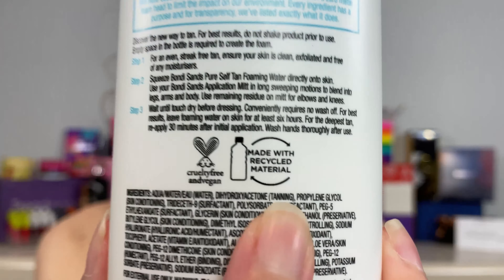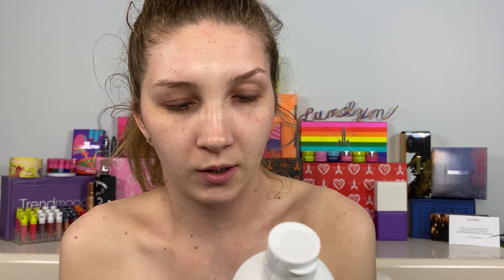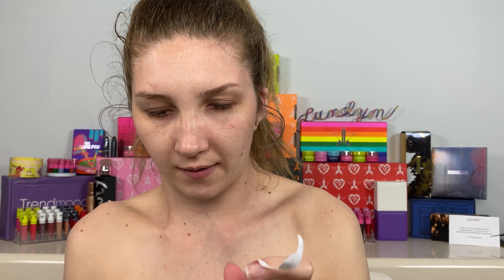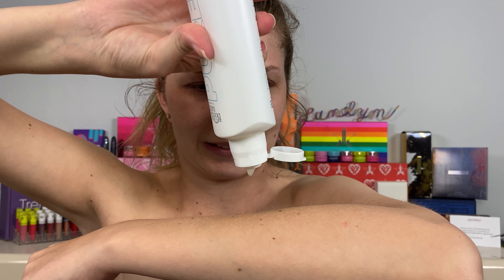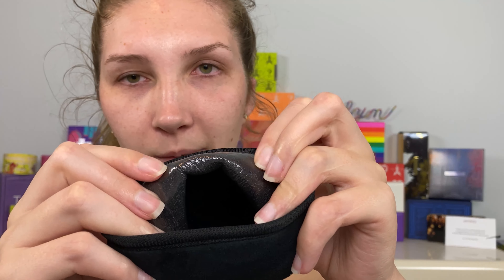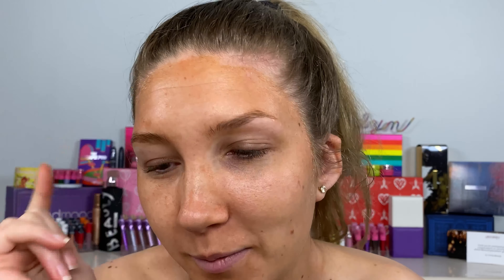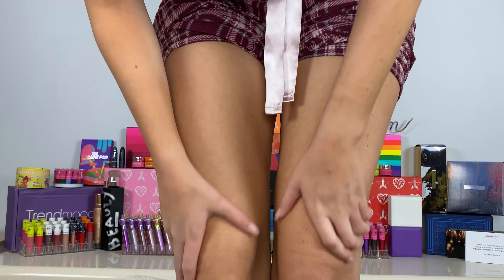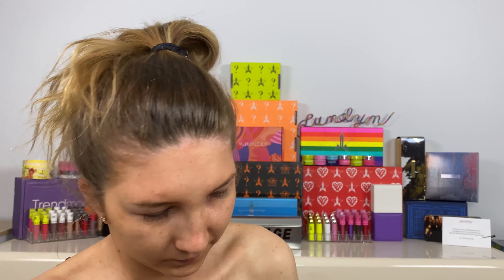Bondi Sands PURE Self Tanner Review | Sleep Mask & Foaming Water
I have been seeing so many reviews over this new Bondi Sands Pure self tanning line I am so excited to try it out! Let me know if you have ever tried Bondi Sands and what your favorite self tanner is!!

Bondi sands
•pure self tanning sleep mask $25
•pure self tan foaming water $27 (2 shades)

⏰ TIME STAMPS ⏰
0:00 intro
5:26 self tan application
12:40 after developing
15:01 final thoughts

*This video is not sponsored however I received some of these products complimentary from Influenster.